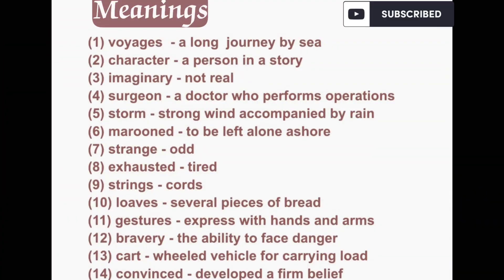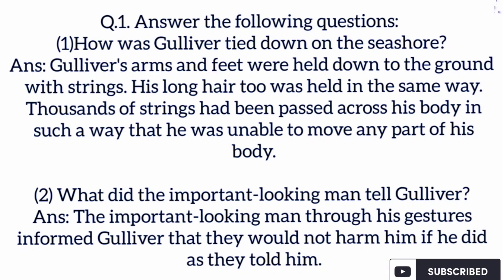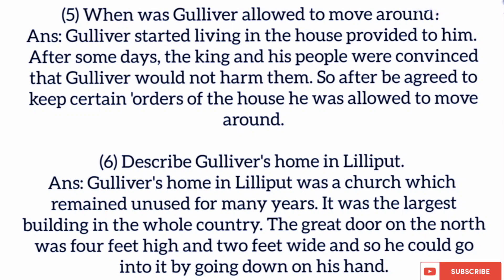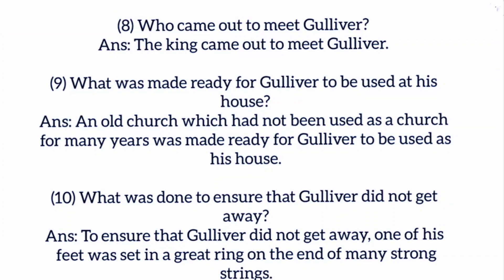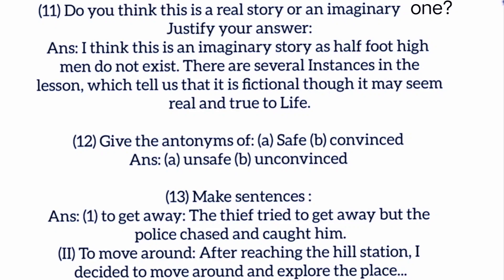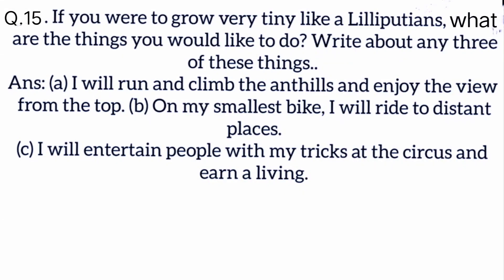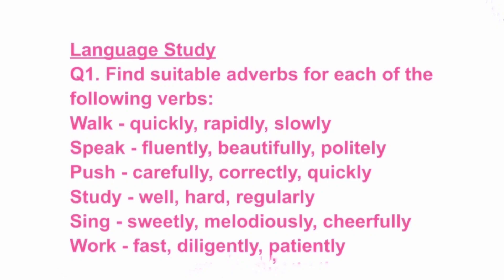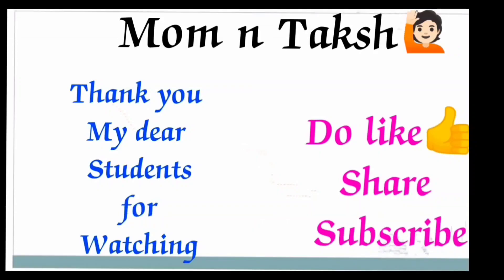Std-5th| SSC English Text book |The Adventure of Gulliver |Solved Question & Answers explanation.